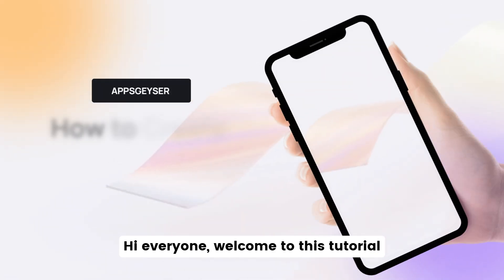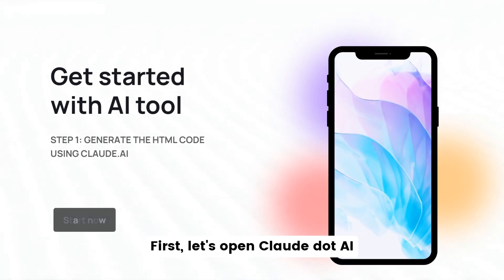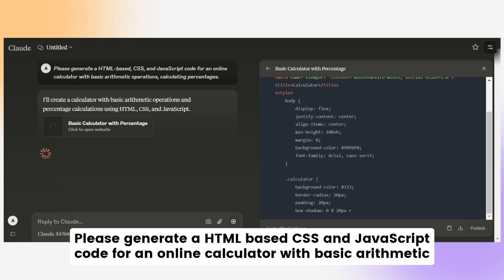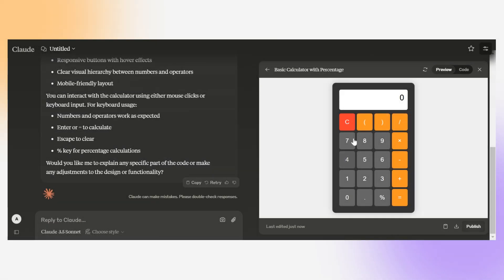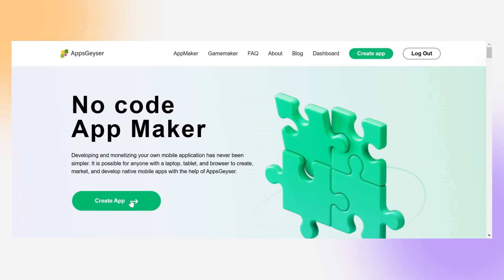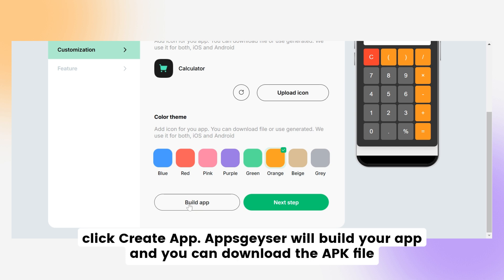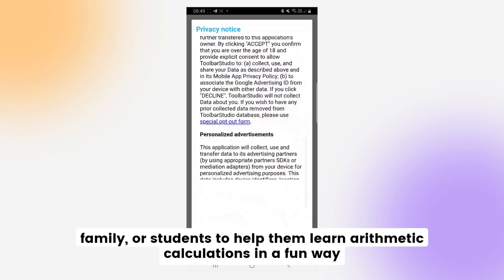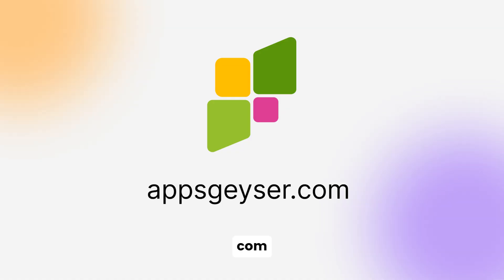Tutorial | Calculator app ‑ How to create a mobile app with AI & App builder?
Lean how to create a calculator app using an AI tool and AppsGeyser app builder in 2 minutes.